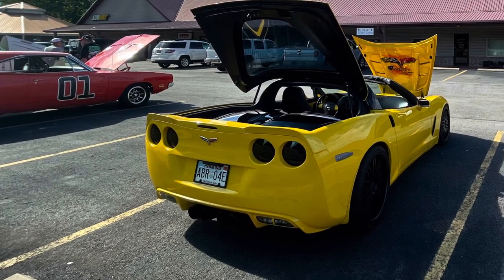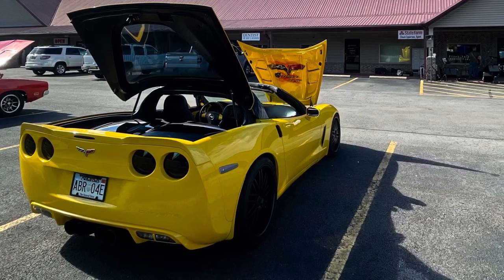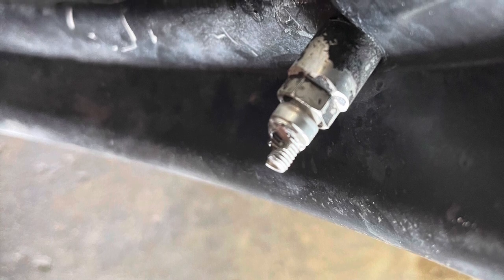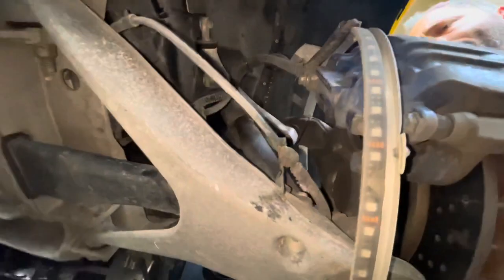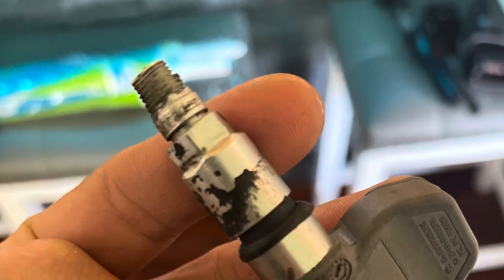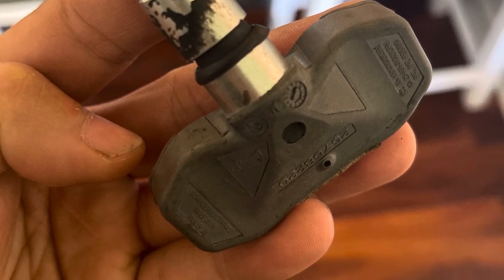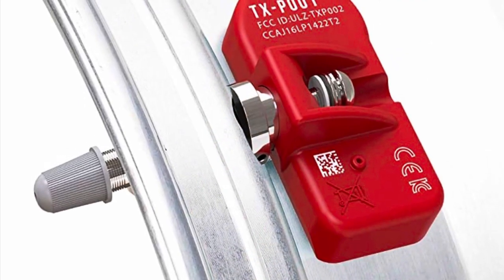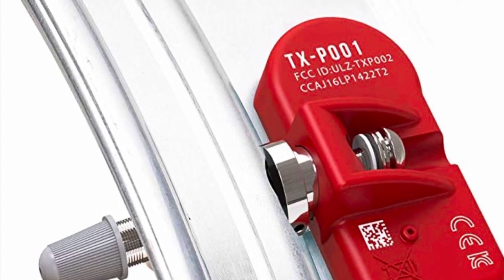Corvette C6 Inner Valve stem hitting suspension/brake problem/fix short valve stems tpms sensor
Yesterday we were out for a drive in the corvette, and came out from lunch to find a flat tire. After a little investigation I found the inner valve stems had been chewed off. In this video here we discuss the problem and solution for anybody else that runs into this issue, maybe it will help. My local tire shop had no resolution other than to take out the tire pressure sensors all together or duck tape them to the inside of the wheel. I did not like either of those solutions so I went on a search to find something better. I think this may be a more common issue than the tire shop knows, my brother in law actually had this same exact issue the other day on a Denali pickup truck.

Here is the link for the short valve stems that will accept tpms sensors in case anyone else needs them.